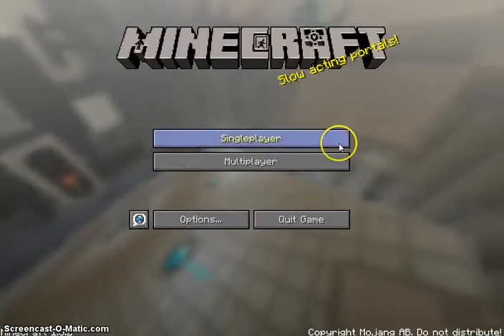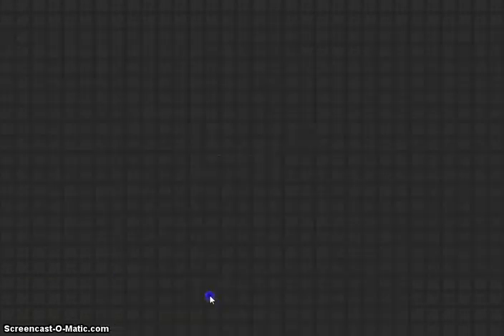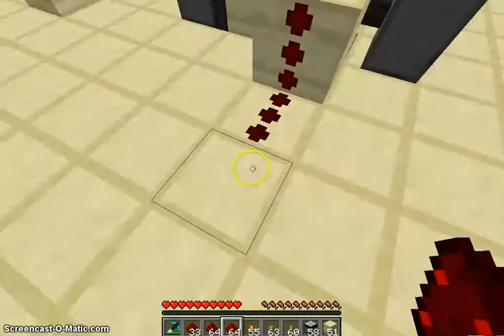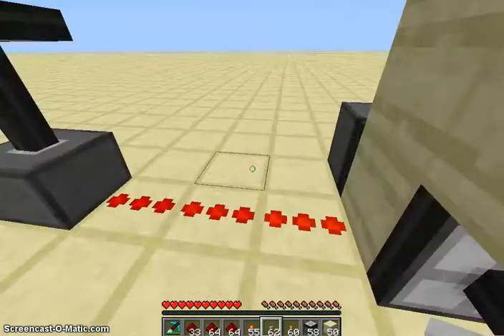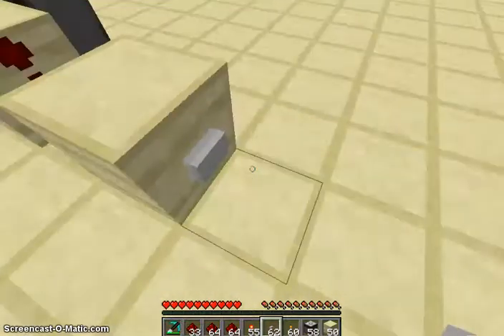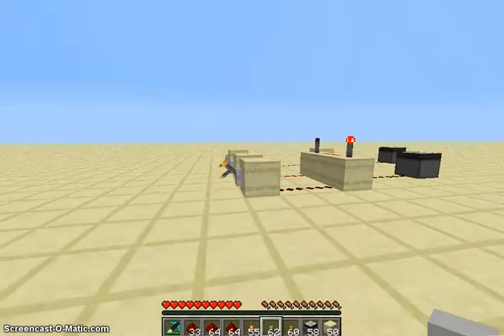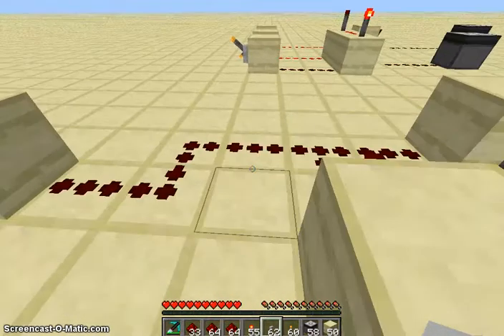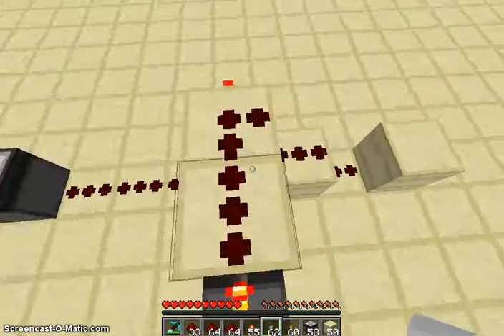Redstone Challenge Tutorial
Craft-Academy Redstone Challenge tutorial video, by Joseff